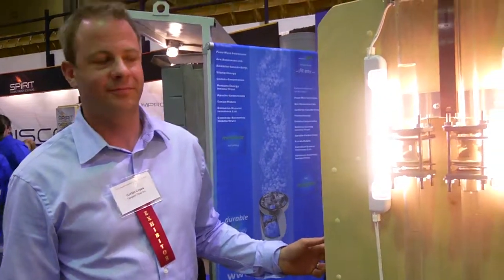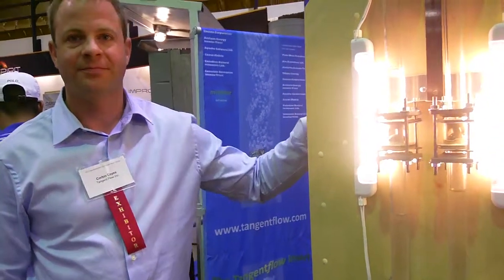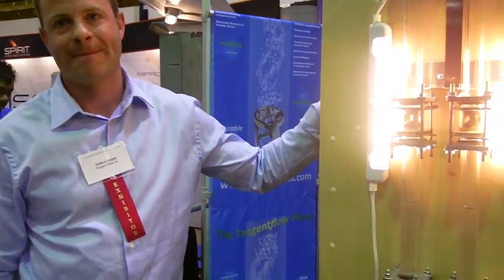Tangentflow at SWPSC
Corbin Coyes discusses Tangentflow's valve solutions at the 2012 Southwestern Petroleum Short Course in Lubbock, Texas.